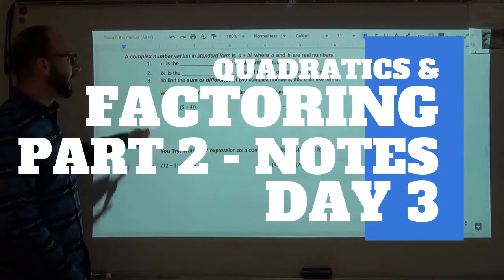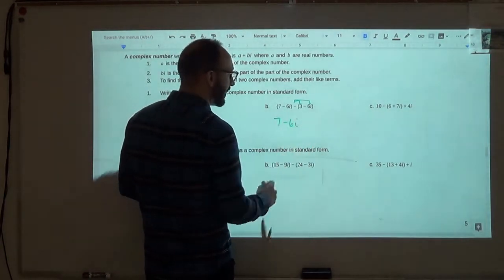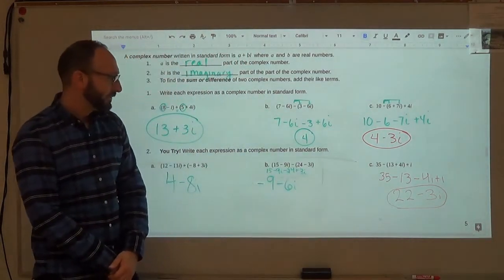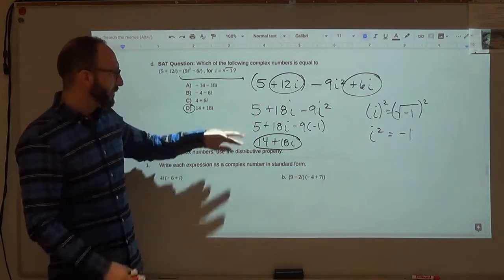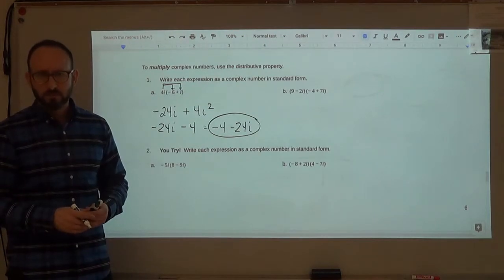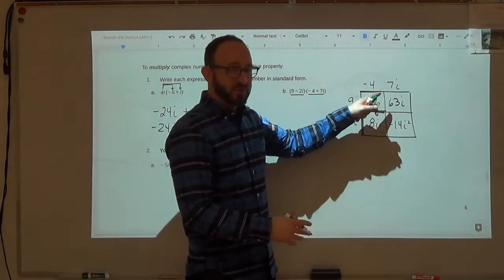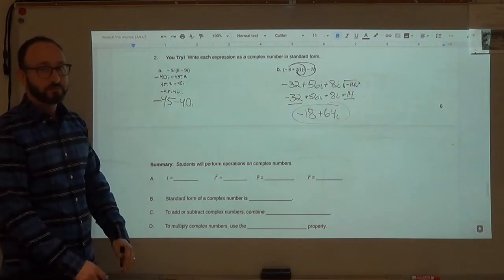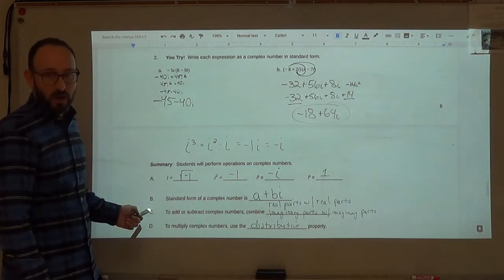IA 2 Operations on Complex Numbers